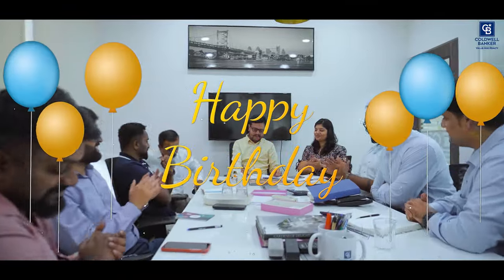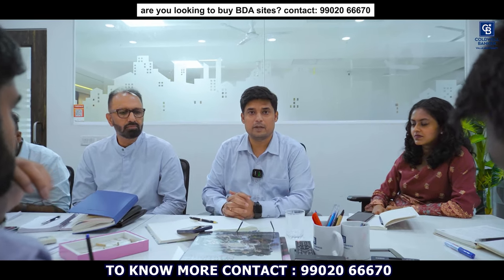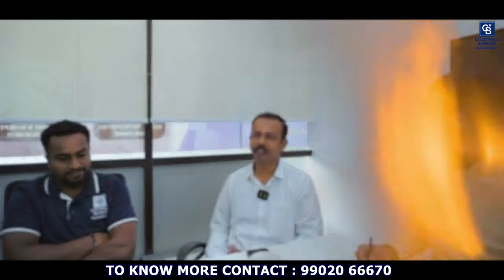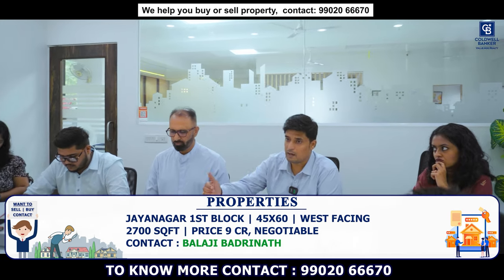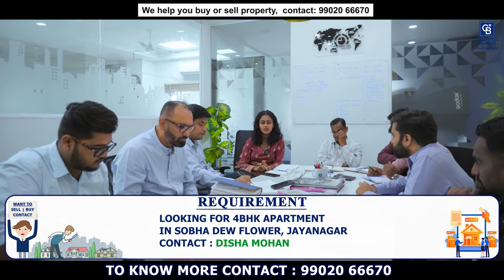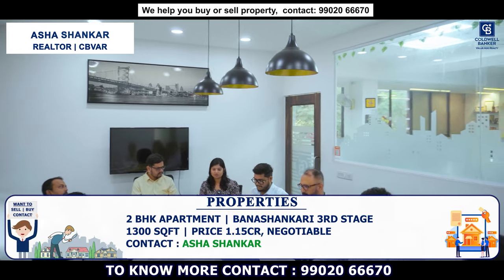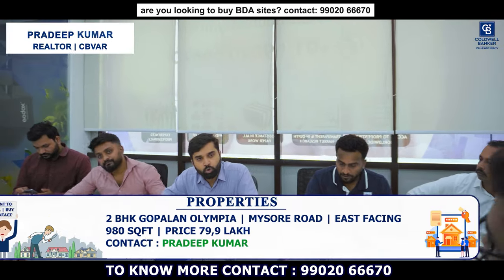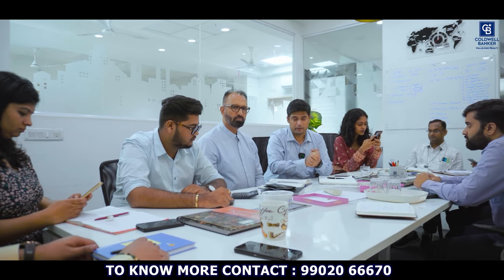PRIME PROPERTIES IN PRIME LOCATION IN BANGALORE | BDA sites